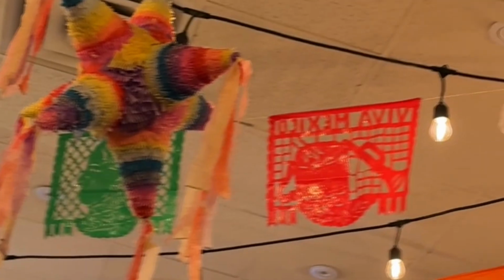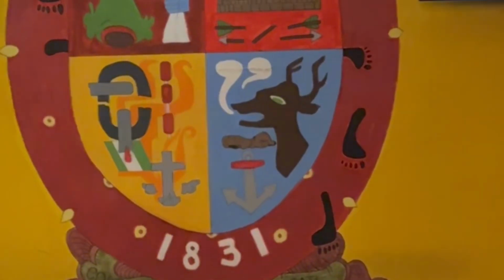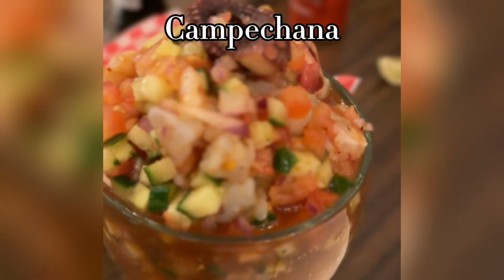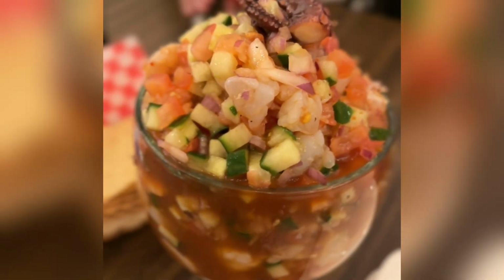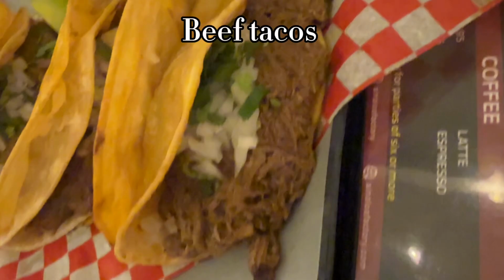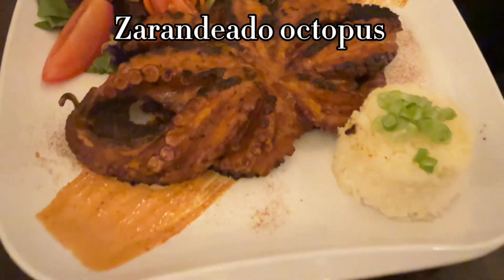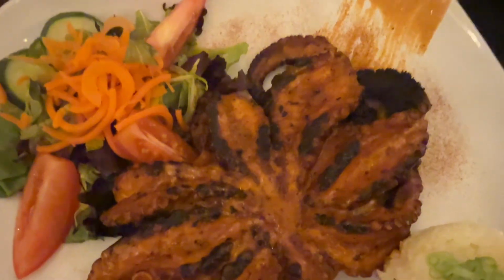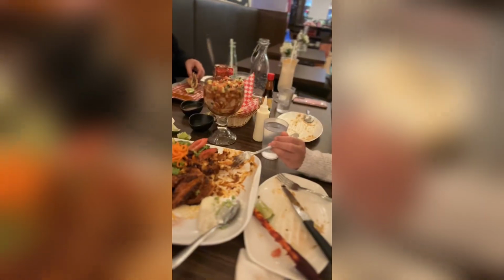MUST TRY: Unique Dining Spot with Flavourful Mexican Cuisine and Fun Atmosphere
Hi guys, how are you doing? I hope you’re doing fabulous. Welcome to another vlog where we get to visit and try some popular cuisine in Sinaloa Factory, a restaurant with delicious Mexican food and drinks as well as great ambiance.

It was an enjoyable dinner and then something unexpected happened that’s why I want to share this vlog with you :))

Video clip contributor: @solsticiotv
“Thank you Ramon”

Visit:  @switblaze4820